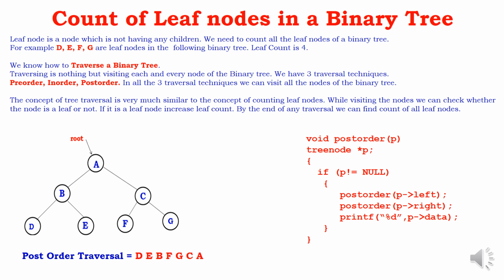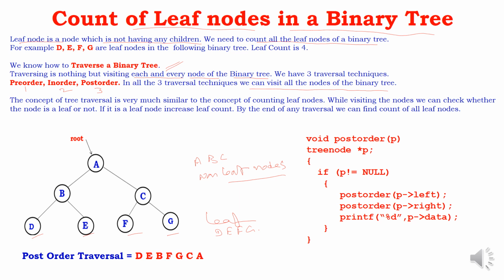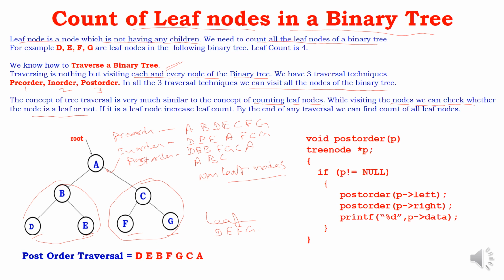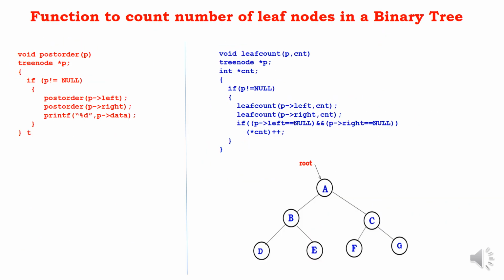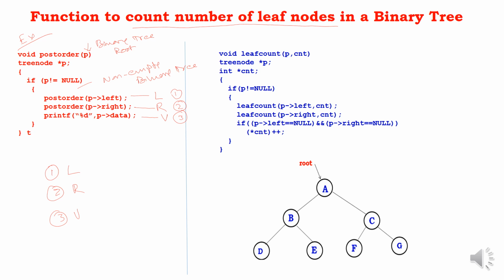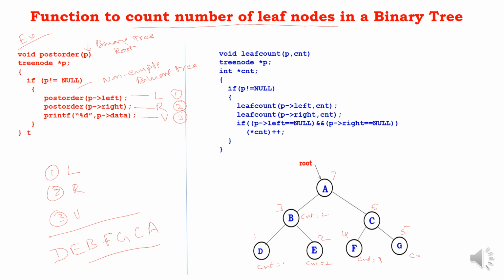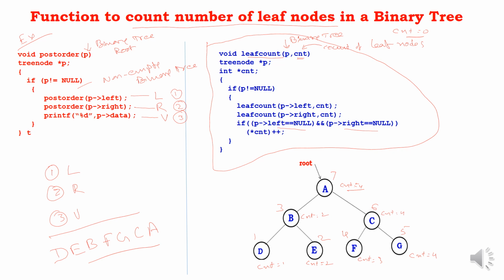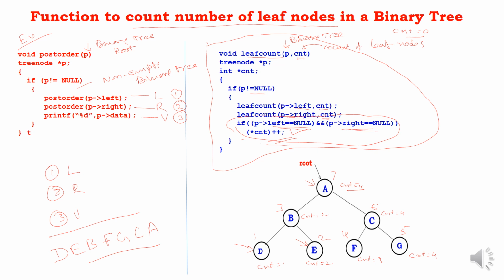Count of LEAF NODES in a Binary Tree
Count of Leaf Nodes, Binary Tree Traversal, leafcount of Binary Tree